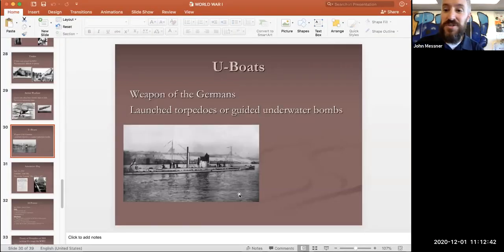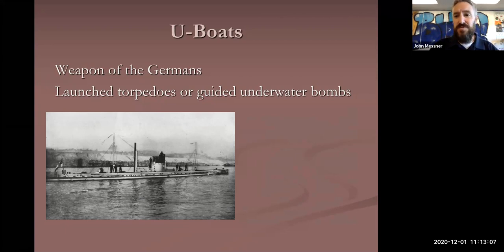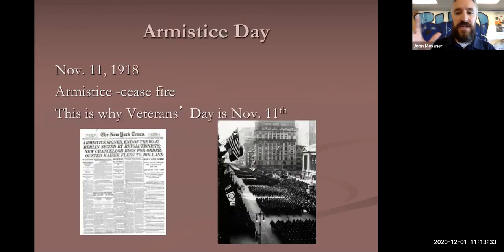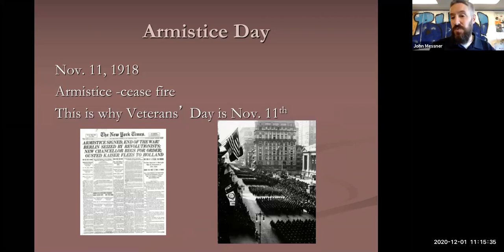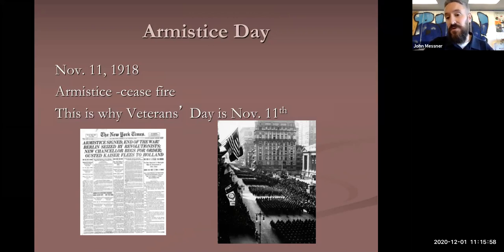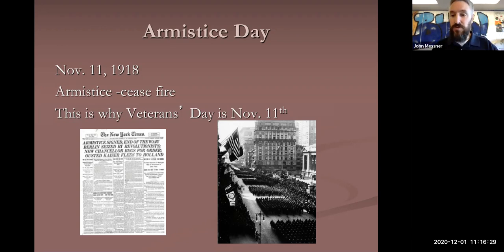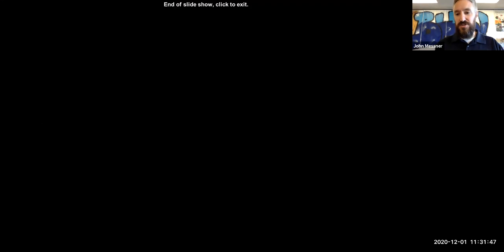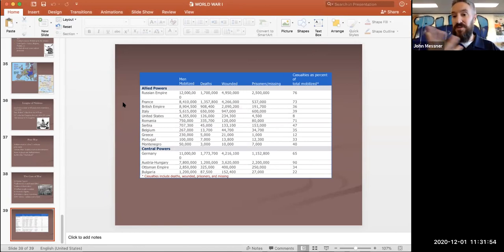World War 1, #4 of 4 End of the War